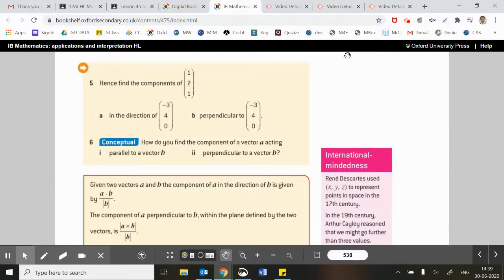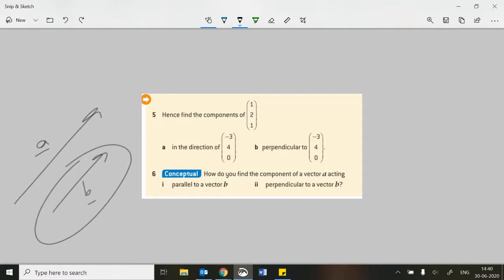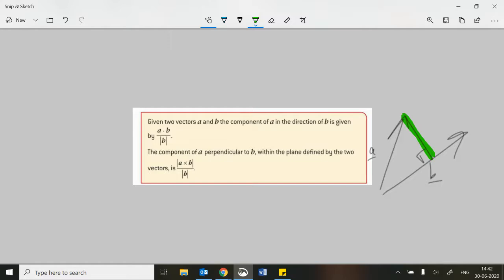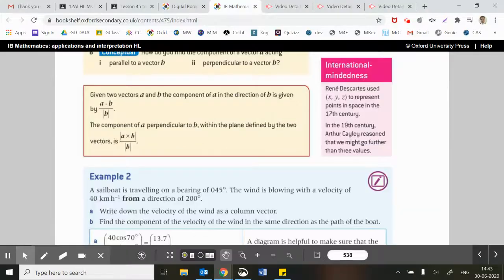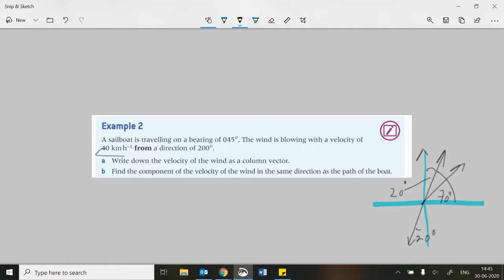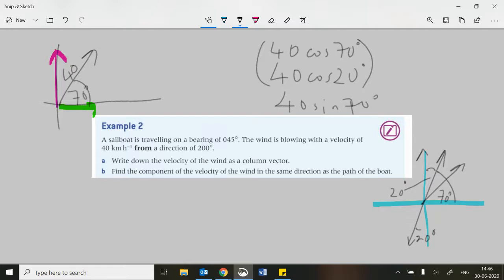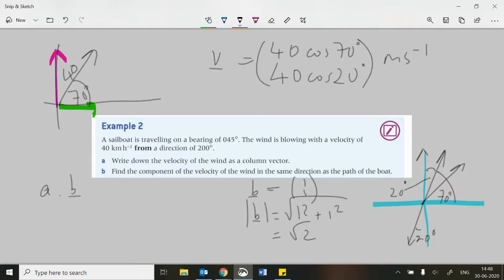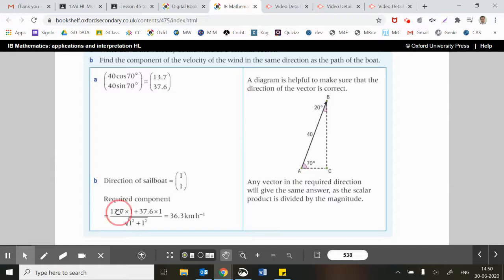Ex12B part 2: IB HL AI Maths, Oxford; components of vectors acting in particular directions (GTU)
... second part. This one looks at the perpendicular component formula (a corruption of the cross-product formula).